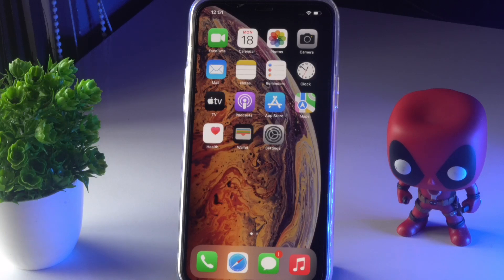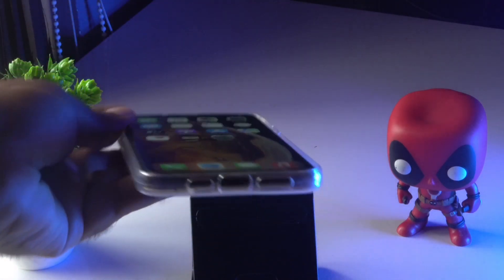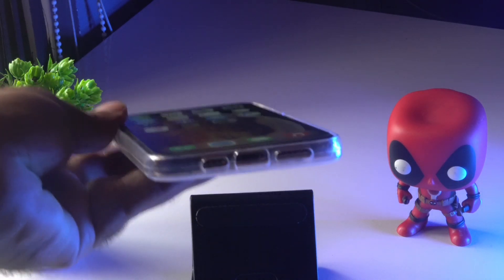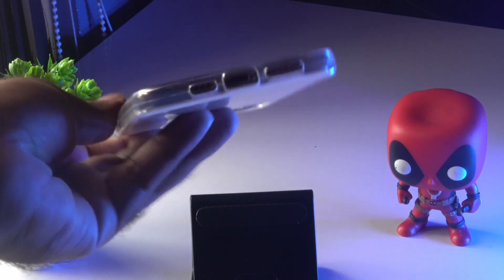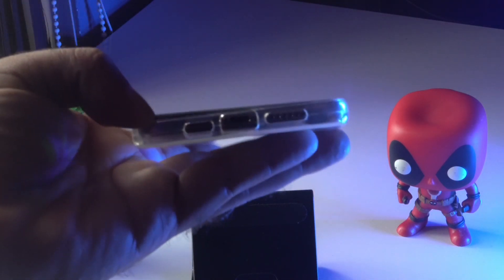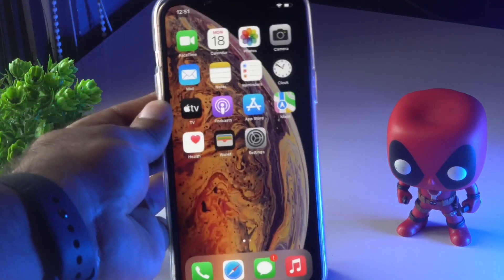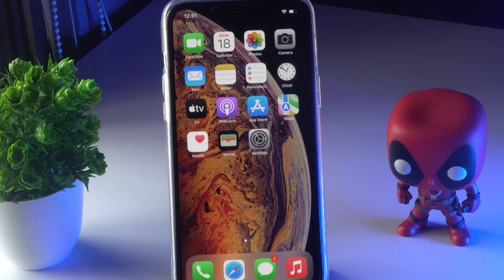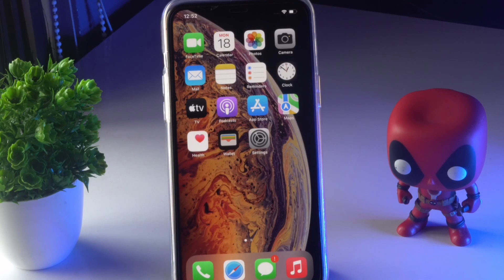How to Fix iPhone not Charging issues after iOS 15 Update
iOS 15 update brought with new features but it also packed up with annoying bug such as iPhone won’t charge after iOS 15 software update or if phone or tablet charging but slow wireless charging.

we are happy to help you, submit this Form, if your solution is not covered in this Video.

Many users noticed battery issue after iOS update on different iPhone models (iPhone 13 Pro Max, or 13 Mini, 12, XR, iPhone 11 Pro, Pro Max, iPhone X, iPhone 8/ 8 Plus, iPhone 7, 7 Plus, iPhone 6/6S ) and iPad models as well. Now, what is the real fix that came out iPhone won’t charge or unable to start Charing (iPhone not charging but turns on when plugged in), Charging not start after plugged USB lightning cable? It’s not a hardware-related issue but it’s a software issue that we can re-fix through some tricks on Software repair or Reset.